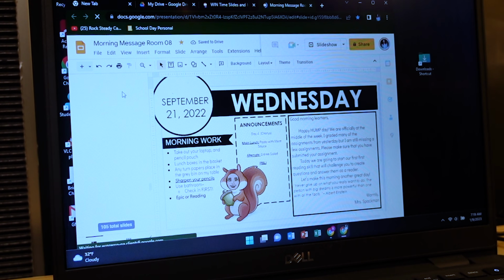One Simple Trick to Reducing Your Time Lesson Planning | Building the Literacy Block